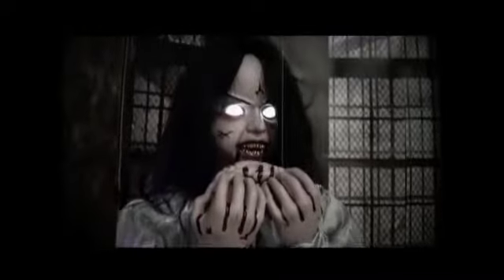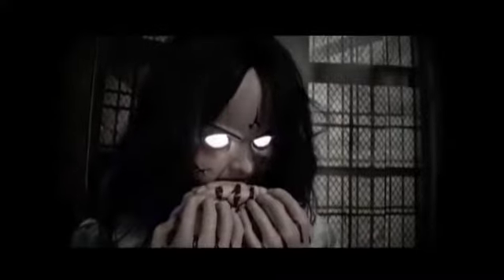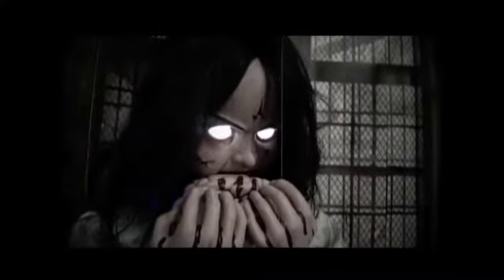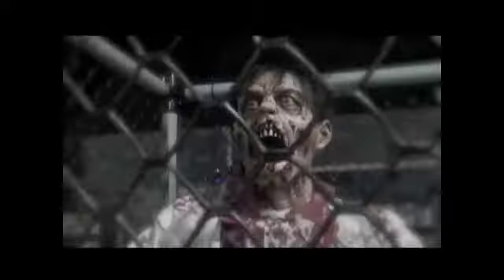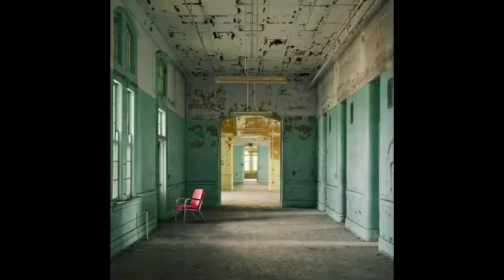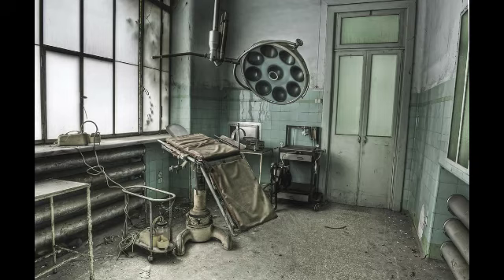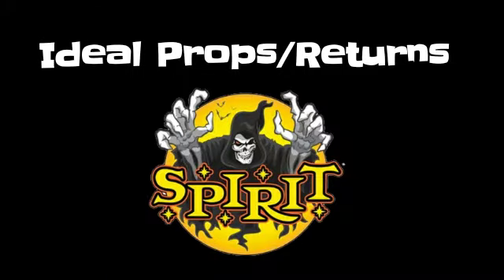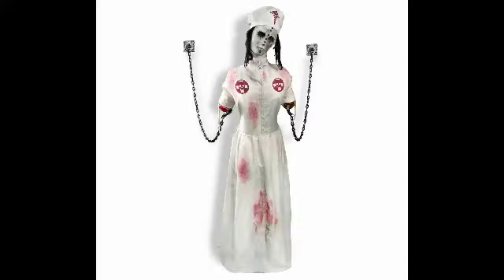Spirit Halloween 2020 Theme Ideas And Predictions, Mental Asylum?